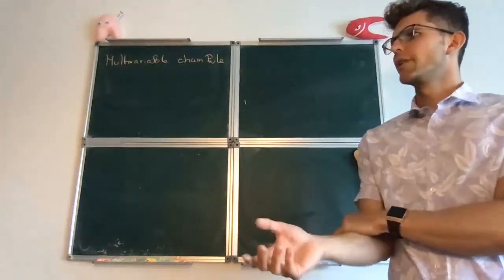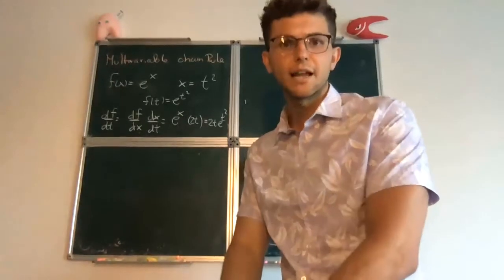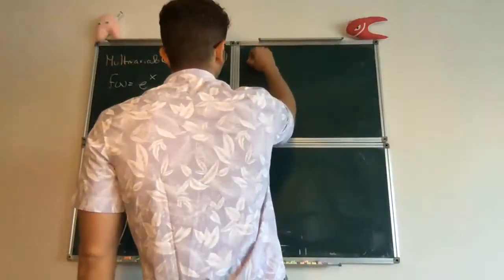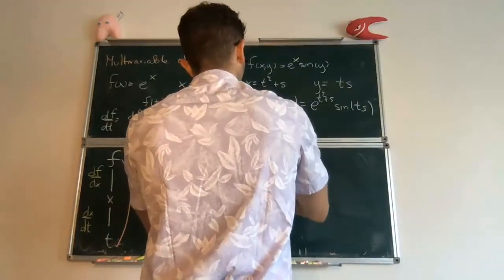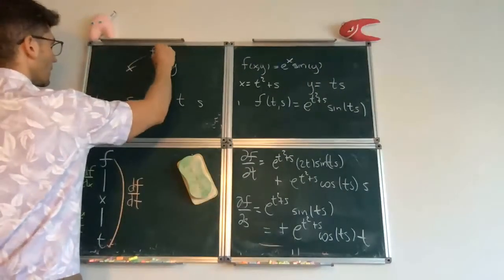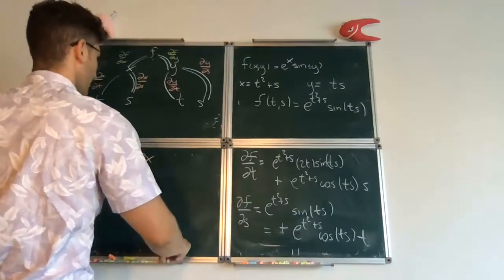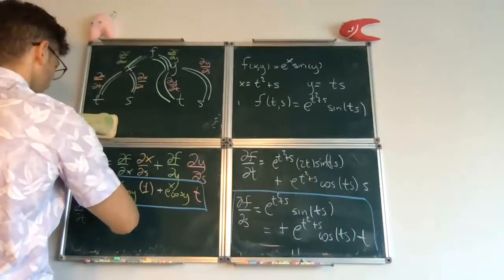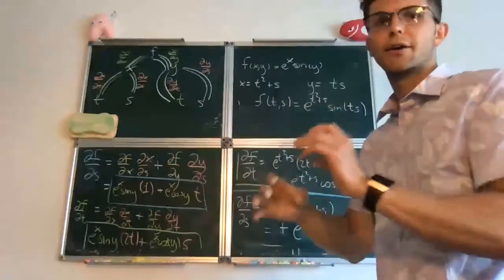Chain Rule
The multivariable chain rule is explained. This corresponds to page 13, 14 and 15 on the pdf